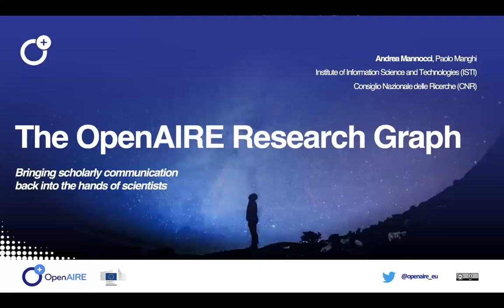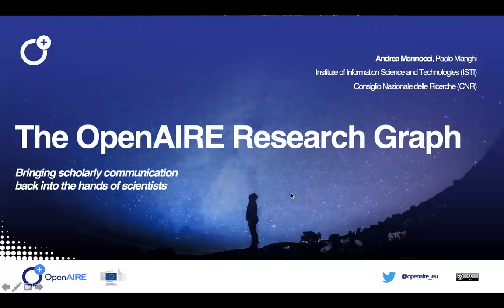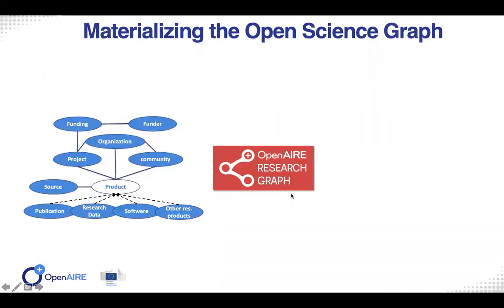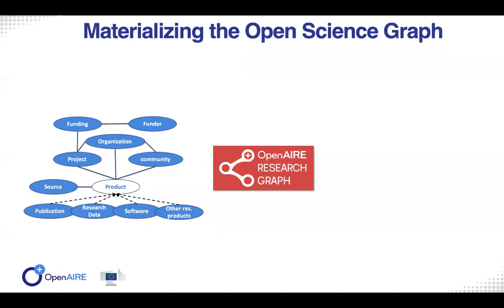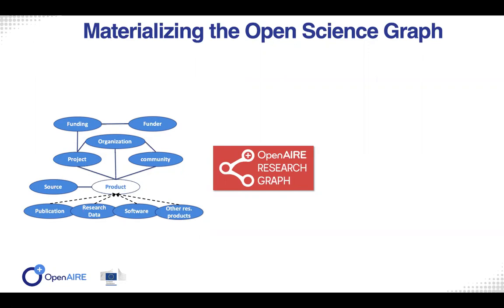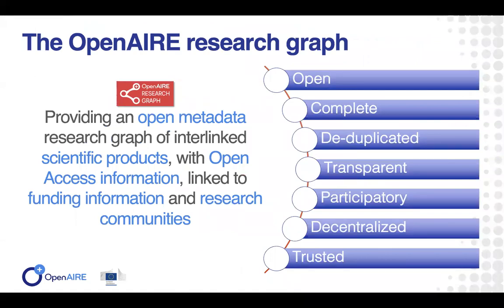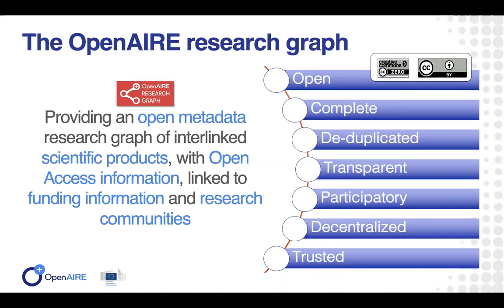20200130_OpenAIRE Research Graph_Consultation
Delivered by Andrea Mannocci (OpenAIRE)